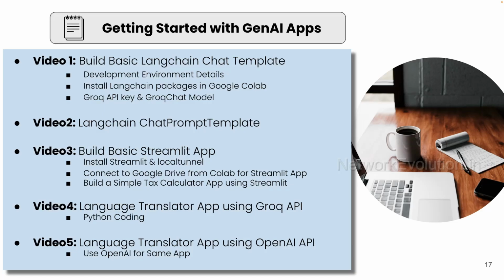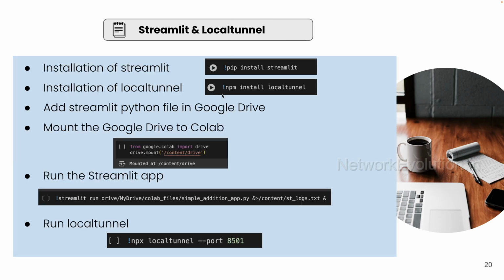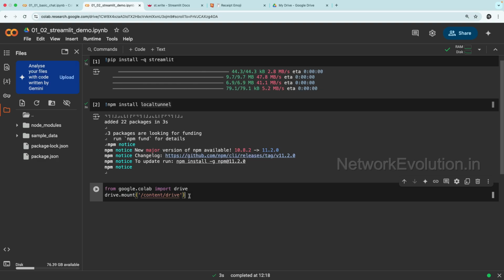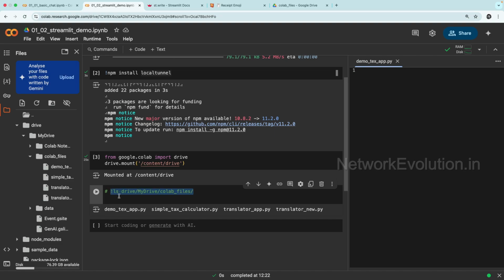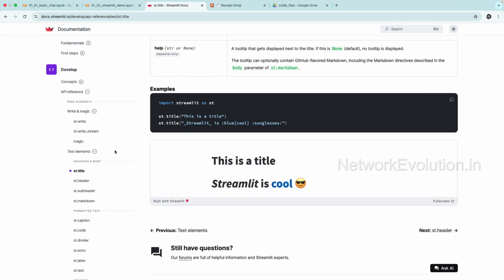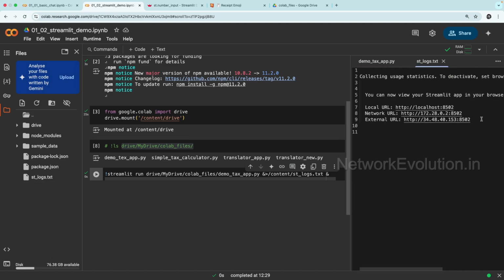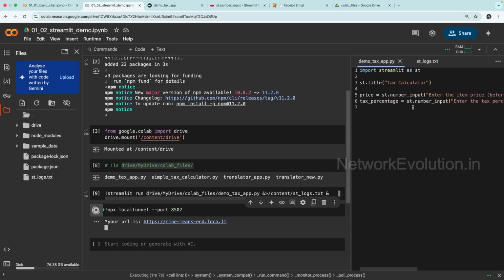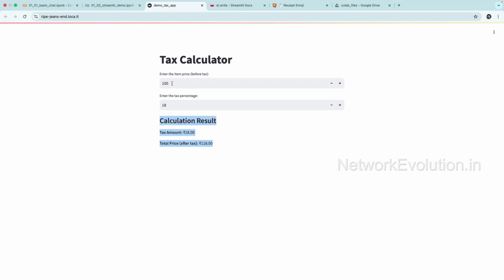03 Getting Started with GenAI Apps:Part3 How to create Streamlit App Fast UI development for GenAI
This video demonstrates how to run a basic streamline app from google colab
GenAI app basic class
Stream helps to create simple and interactive interface
Good for prototypes
Exposing web server from google collab
How to install streamline app
Basics of streamline
Add button in streamlit
Store streamline log in to file
Use local tunnel to expose port
Pip install -q streamlit
npm install localtunnel
How to access google drive from google colab
Store python files in google drive for google collar to access it
drive.mount(‘/content/drive’)
Build a basic app using streamlit
Beginner tutorial for streamlit
Expose collar we in to internet
Streamlit run python.py
Npx localtunnel —port 8501
Add numbers input filed in to streamlit
Genai beginner level training
Langchain introduction
Langchain ChatPromptTemplate
How to create a template prompt using langchain
Genai prompt creation example
Pass the template in to chat promp
input_variables in langchain
stroutputParser() in langchain
What in chain in lanchain

How to dynamically pass the variables
Create dynamic and reusable chat template tutorial
Langchai
groq api tutorial
Pass variable dynamically
Google collaborated access example for generative ai and lang chain coding
Genai beginner environment setup
Advantage of using google cola for genai development
How to install python package in to google colab
Langchain example
How to write code using langchain
os.environ[‘’GROQ_API_KEY]
How to use groq chat model
From langhcain_groq import ChatGroq
What is chat model
Create a groq chat model
Set the manual model name for LLM
LLM model and temperature explained
groq api,
streamlit
pip install streamlit
streamlit python
streamlit app
streamlit documentation
streamlit button
streamlit api
streamlit app examples
localtunnel app
localtunnel tutorial
localtunnel status
localtunnel options
localtunnel me
app tunneling
localtunnel-client
google colab genai
google colab gpt
google colab gpt 3
google colab gan
google genai
how to google colab
is google colab a jupyter notebook
is google colab python
connect google colab to github
groq api python,
groq api tutorial,
groq api key,
groq api is free,
groq api llama 3,
groq api chatbot,
groq api key free,
groq api endpoint
genai essentials,
genai essentials full course for beginners,
genai projects,
genai use cases,
genai applications,
genai application development
genai beginners,
genai projects for beginners,
genai roadmap for beginners,
gen ai beginner projects,
gen ai beginner,
beginner guide to ai,
python for ai beginners,
genai essentials for beginners
genai beginners,
gen ai beginner,
How to use langchain human message, system message
langchain beginner,
langchain beginner tutorial,
langchain beginner project,
langchain crash course for beginners 2025,
langchain crash course for beginners,
langchain masterclass for beginners,
langchain step by step,
langchain in production,